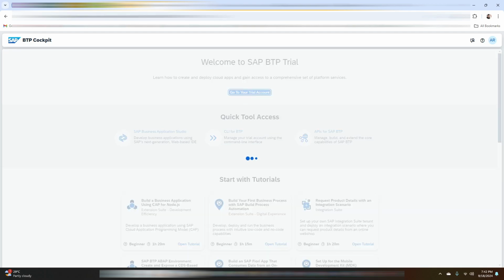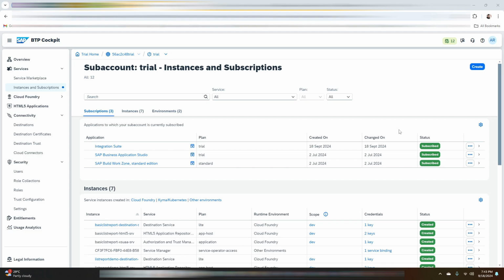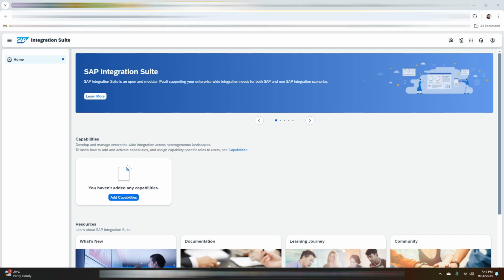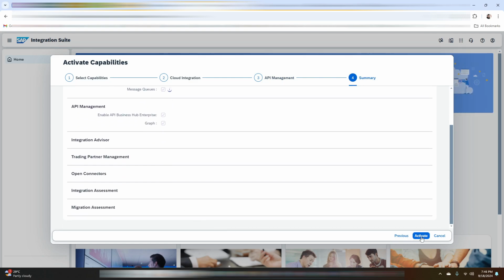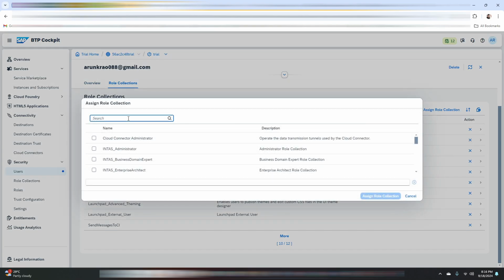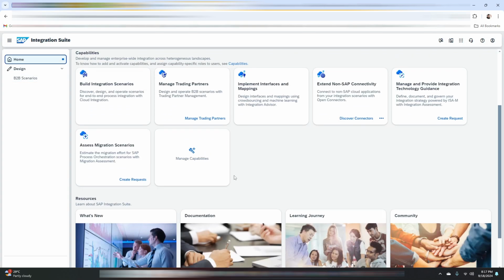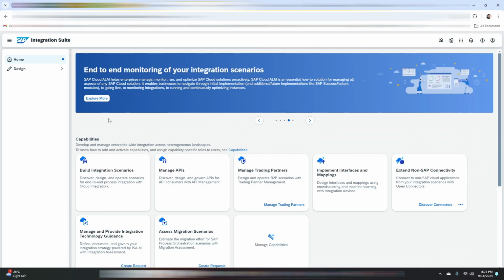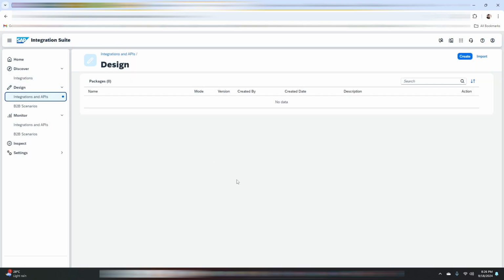How to Set Up SAP Integration Suite in SAP BTP Account | Step-by-Step Tutorial | InfoStreetBuzz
"Welcome to Info StreetBuzz! In this video, we’ll walk you through the complete process of setting up the SAP Integration Suite in your SAP Business Technology Platform (BTP) account. Whether you're a beginner or just looking to get started with SAP Integration Suite, this step-by-step guide will help you configure your account, enable entitlements, and access powerful integration tools.